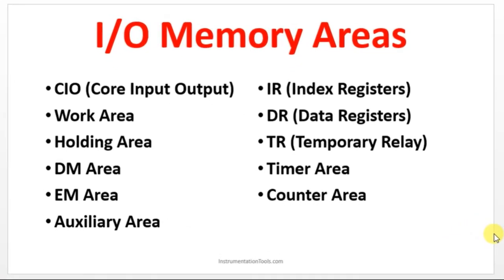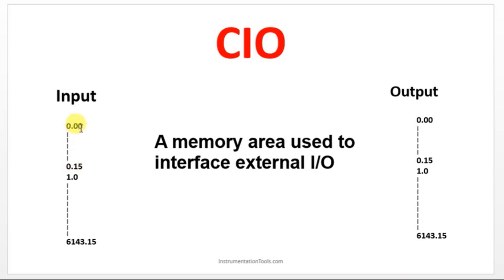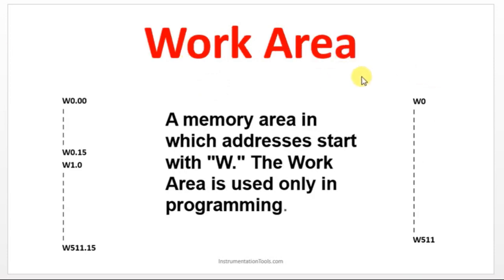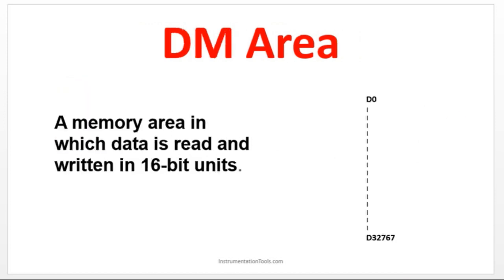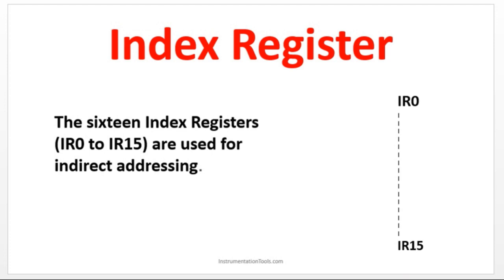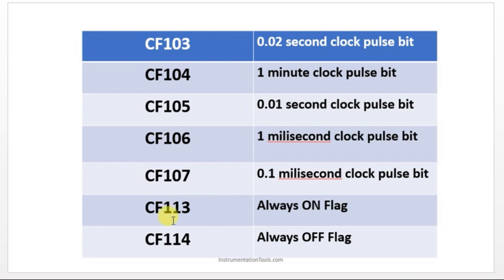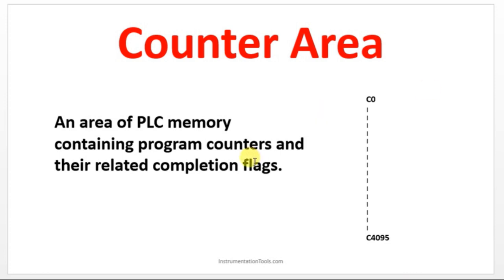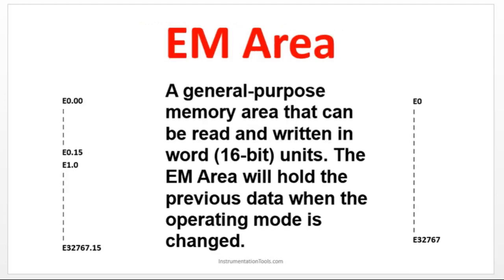10 Addressing in PLC Industrial Automation Tutorial for Beginners